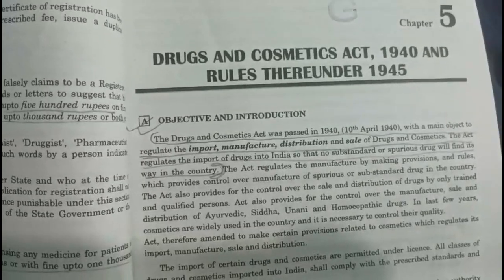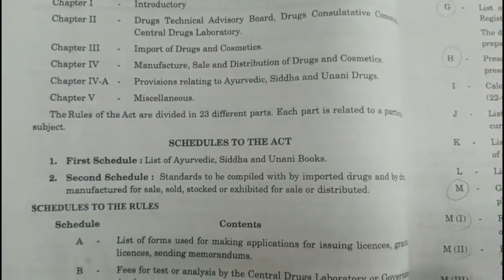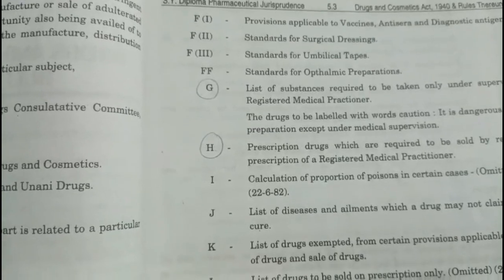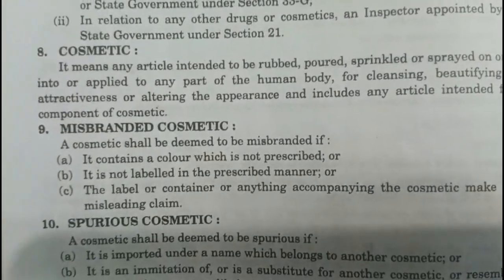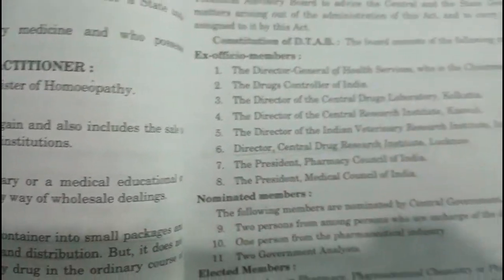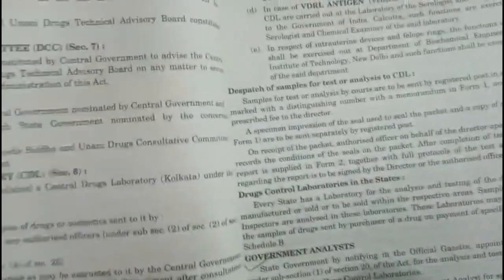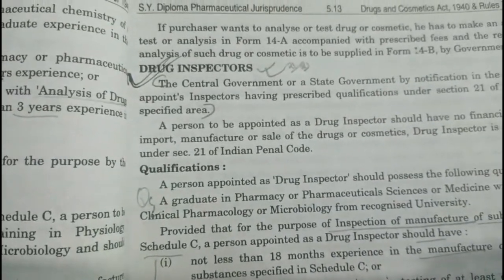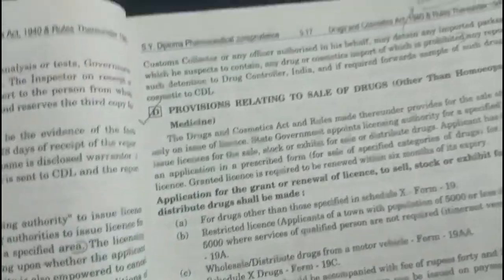QP ON DRUG AND COSMETIC ACT 1940 -PART 1 -DRUG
QP ON DRUG AND COSMETIC ACT 1940 -PART 1 -DRUG..B PHARM 5TH SEM